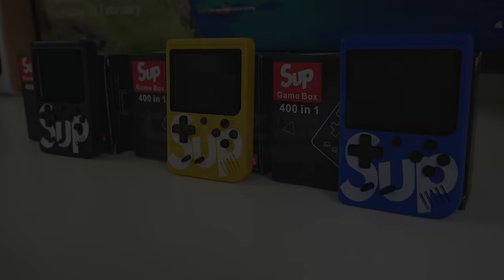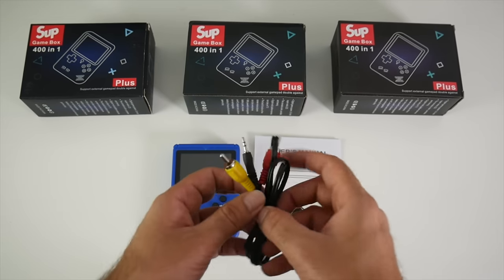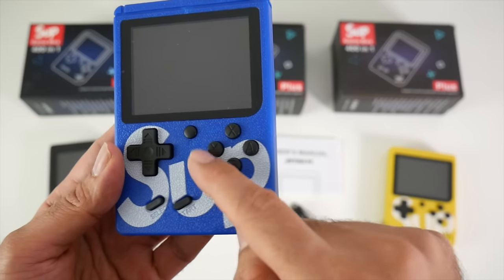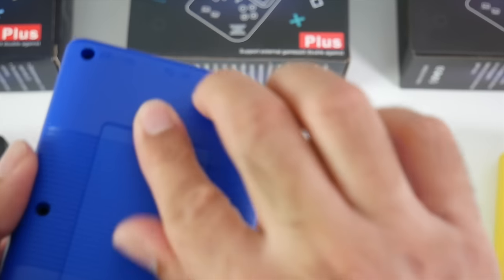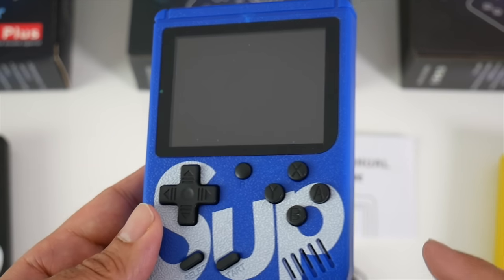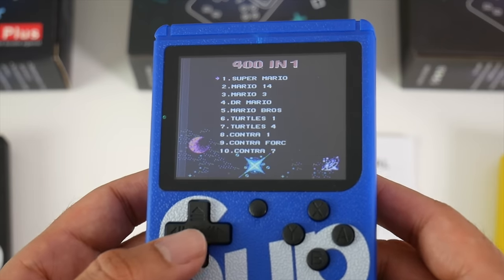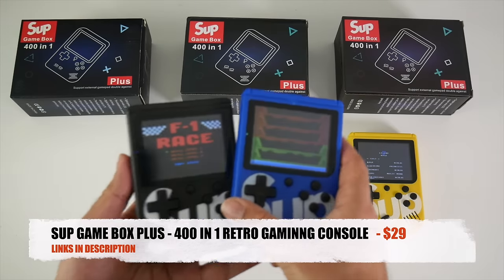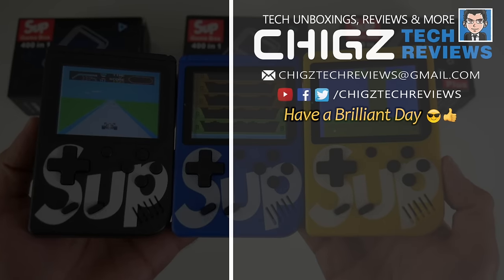SUP Game Box Plus - Portable Handheld Retro Gaming Console - Under $30